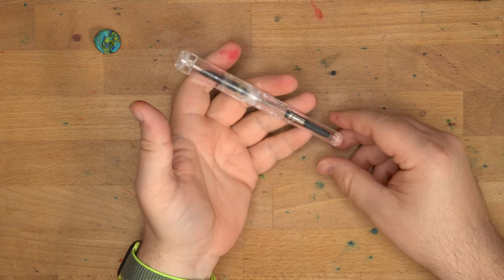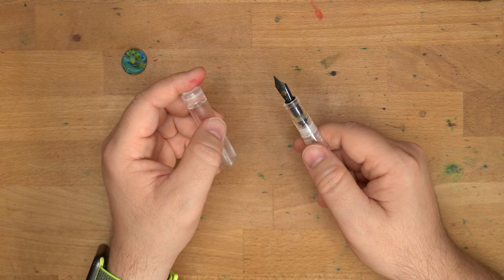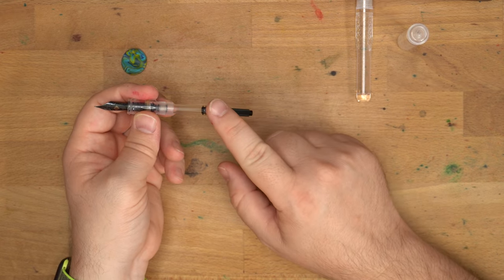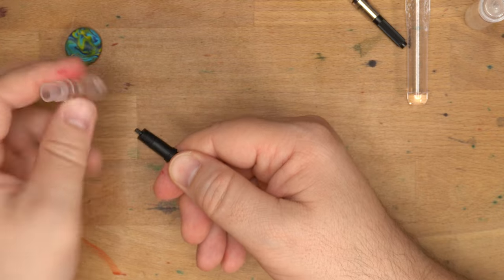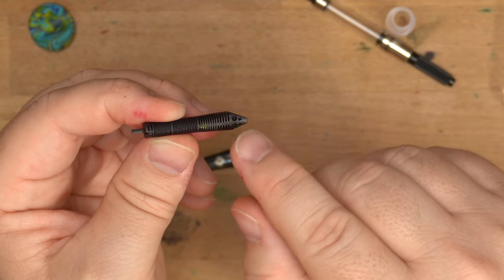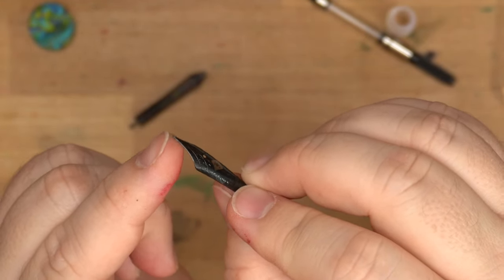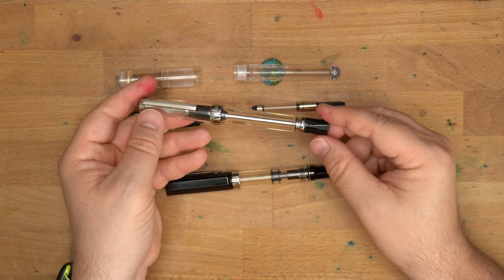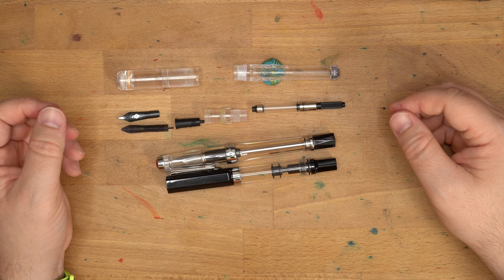How To Pen: The Parts of Fountain Pens!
Are you new to the fountain pen hobby? Did you see your friend's cool new pen and want to know more? Did you find some pens that belonged to family members and want to know more about them? You're in the right place!

In this video I tear down a fountain pen or two, talk about filling systems, and then put them back together again. Watch and see! Please let me know if you have questions via email at or join the chat almost any Friday at 5pm Eastern Time.